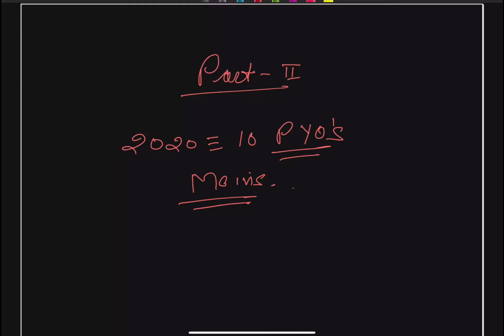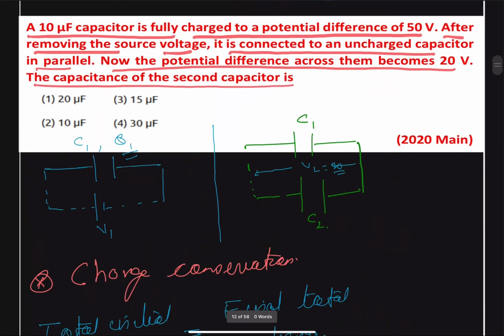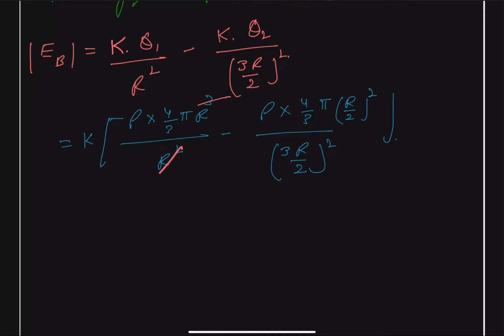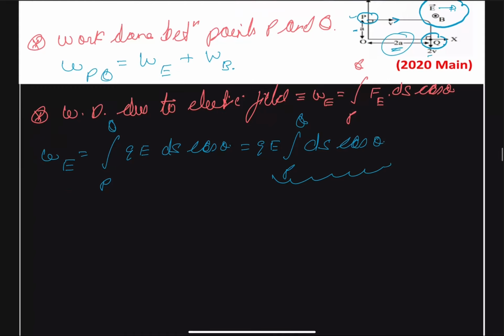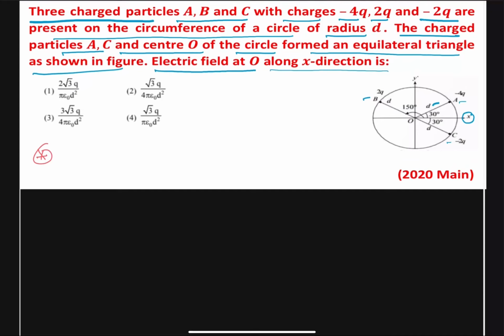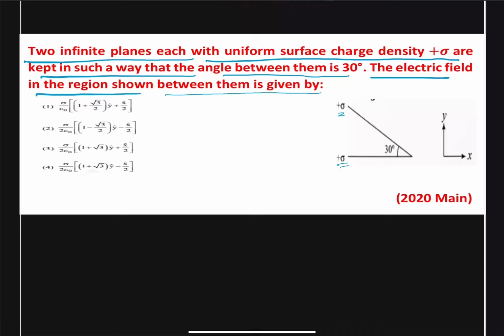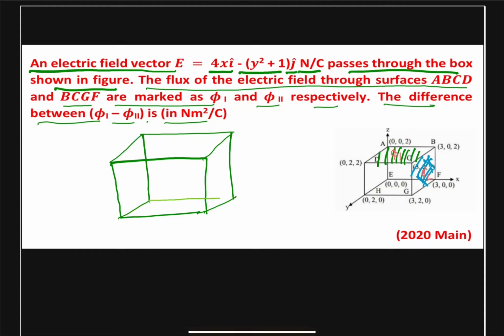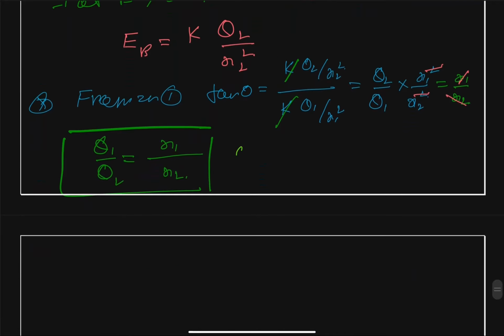⚡ ⚛️ Electrostatics JEE Main 2020 | Full PYQ | Charge, Capacitor & Fields Explained! ⚡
📘 Description:
Get ready to master Electrostatics (JEE Main 2020) with complete conceptual clarity! In this session, we solve and visualize every question — from capacitor charge sharing to electric dipoles, fields, and flux problems — using diagrams, logic, and step-by-step reasoning. Perfect for your final revision before exams!

💡 Topics Covered:
🔹 Capacitor combinations and charge redistribution
🔹 Potential difference and charge conservation in circuits
🔹 Electric field due to spheres and dipoles
🔹 Motion of charged particles in E and B fields
🔹 Electric flux and field distribution in 3D geometries
🔹 Superposition of fields from multiple charges

🎯 Key Learning Outcomes:

Understand capacitor charge transfer and energy loss

Apply Gauss’s Law and dipole field equations

Visualize E-field lines and symmetry in complex setups

Solve E×B motion and flux-based problems confidently

📈 Best For:
JEE Main | JEE Advanced | NEET | Class 12 Boards | Quick Revision & Concept Strengthening